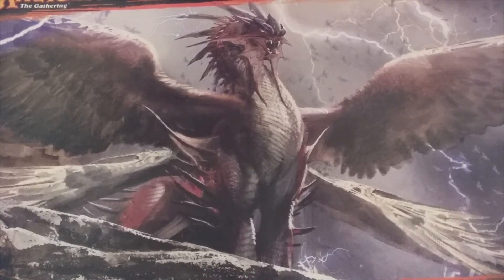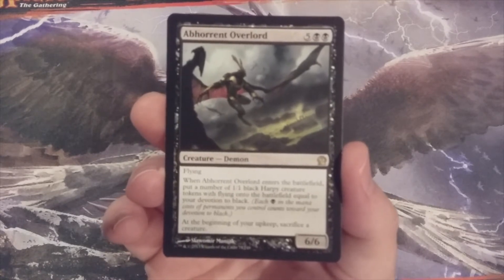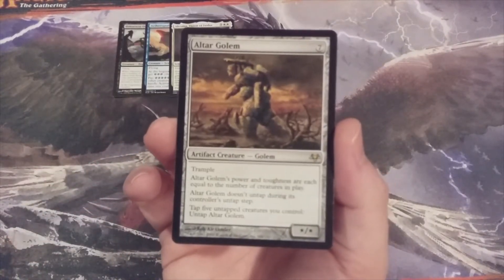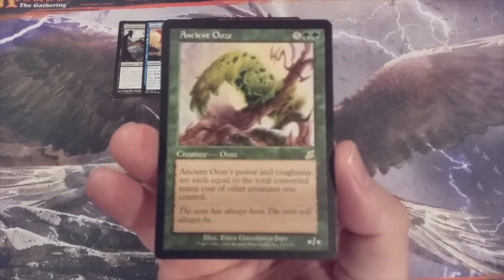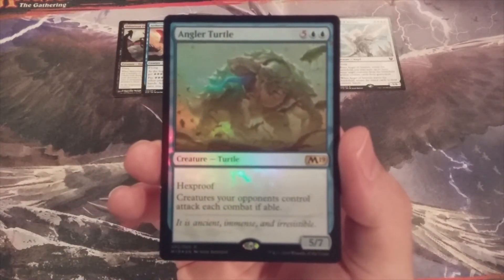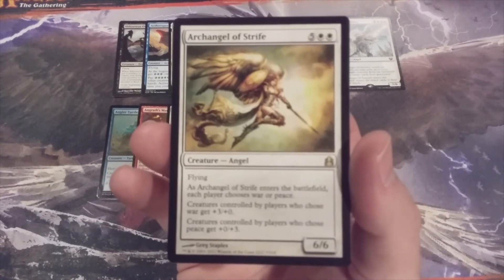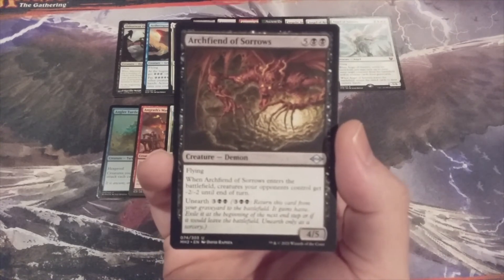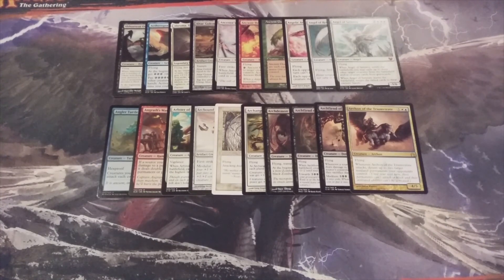MTG Burgeoning Episode 557: Momir Vig Cube: 20 Cards With Converted Mana Cost of 7: #1 of 10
In our video for today we add the first 20 creatures with mana values of 7 to our Momir Vig Cube!

DESCRIPTION
Momir is a MAGIC ONLINE format that we are going to adapt to paper by constructing a 1,500 card Momir cube.  However, before we begin constructing our Momir cube, let’s talk about how this game variant works.  Each player needs a MOMIR VIG, SIMIC VISIONARY AVATAR.  As you can see here, this avatar allows a player to pay X and discard a card in order to cast a random creature with converted mana cost of X.  You can only cast one creature per turn and only at any time you can cast a sorcery.  In Magic Online, a token copy of any random creature throughout Magic’s history appears under your control equal to the converted mana cost of X.  Although our Momir cube cannot offer these many options, it will have more than enough creatures in it to ensure that each and every game is fresh and original.  In addition to the MOMIR VIG, VISIONARY AVATAR, you also must construct a 60-card deck of only basic lands.  These basic lands can be used to activate the abilities of creatures you cast.  Your deck can have any variety and/or combination of basic lands but cannot exceed 60 total cards.  Each player’s starting life total is 24 and a game begins by drawing seven cards.  Traditional one-v-one gameplay proceeds for the player on the play and then the player on the draw.  However, our goal is to construct this Momir cube for the purposes of creating a multiplayer free-for-all game variant.  Don’t underestimate the strategic depth involved in this format, as instant-speed spells are non-existent, card advantage is improbable and the balance of the game may shift on a random enter-the-battlefield trigger, landwalk ability or through the activation of a creature’s ability.  Although combat math and board states are paramount in Momir, many matches will be determined by sheer luck.

If our channel averages at least one new subscriber a day during the month of October 2021, then one subscriber will be chosen at random and receive a sealed draft booster box of JUMPSTART!  Unbelievable!!

Shadowmoor or Innistrad or Scars of Mirrodin

PACK WARS
During a monthly Pack Wars video, each Pack Wars participant is assigned a booster pack from the same Magic: The Gathering set.  Then each pack is opened and the participant that opens the most valuable Rare, Mythic Rare or Foil during the event wins EVERY Rare, Mythic Rare and Foil opened during the event.  Click the link below in order to become a one-time SUPPORTER or ongoing MEMBER of the Pack Wars Series: